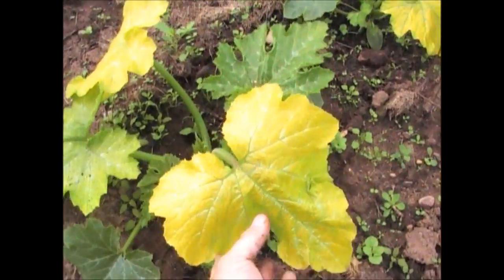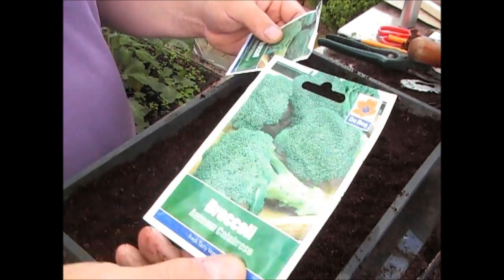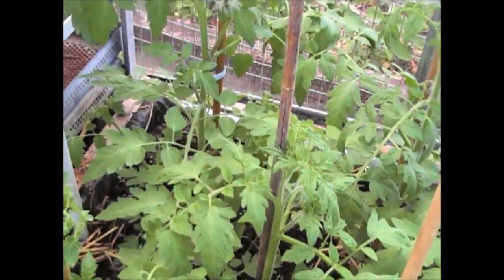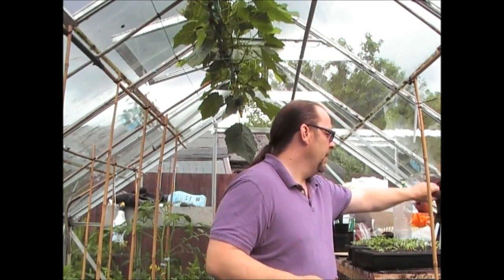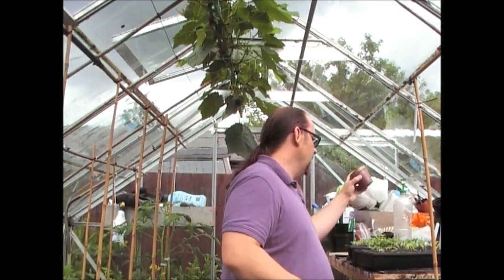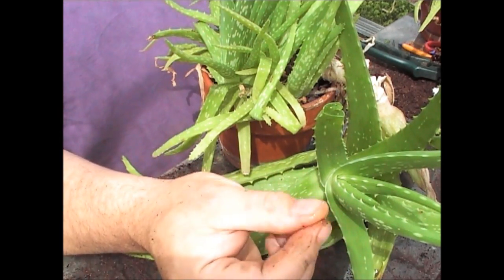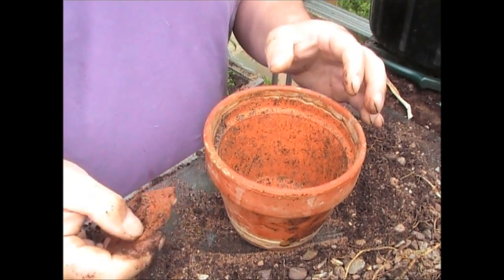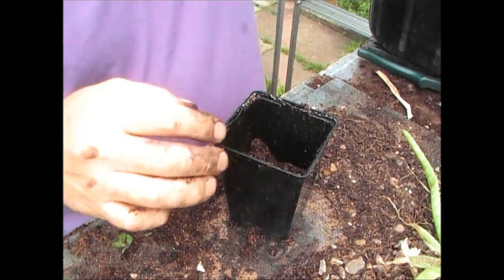Jims Allotment Plot 9 June Tour Part 6 AloeVera Broccoli Courgettes and Comments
Growing Organic Vegetables and Fruit - In this episode it is explained how to propagate AloeVera, how to take care of Courgette plants, sowing the second batch of Broccoli, taking care of kale plants, and comments and questions from the past two weeks.